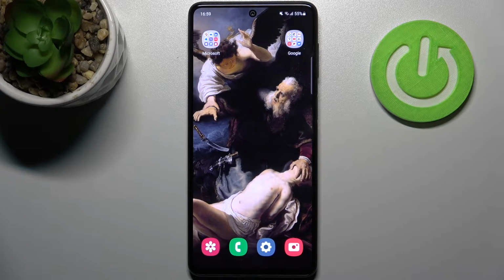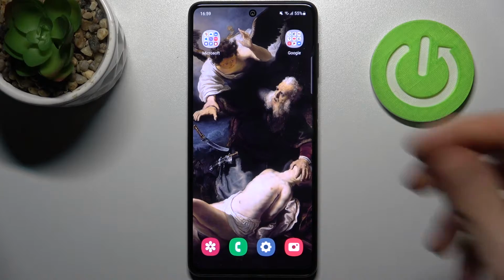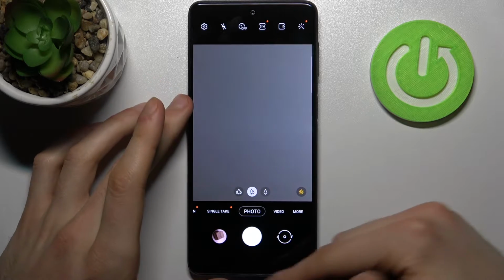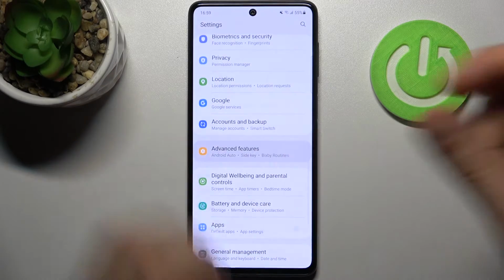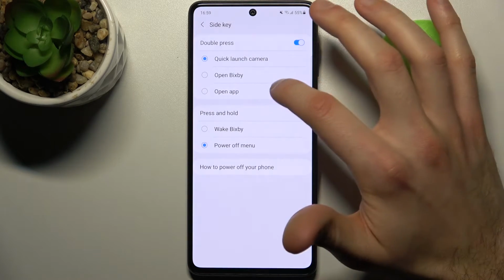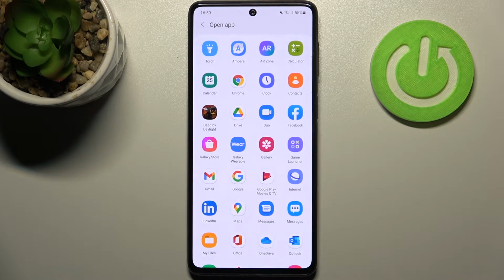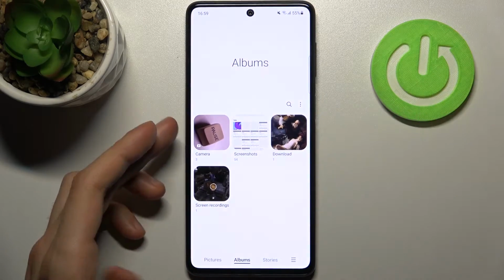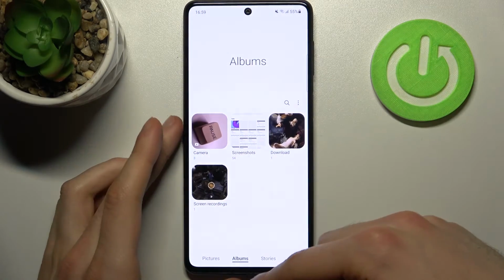How to Set Up Quick Launch in SAMSUNG Galaxy M52 – Adjust Double Press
If you want to customize the side keys on SAMSUNG Galaxy M52, you should check out this tutorial. Let our specialist show you how to change the application assigned to the quick launch on your SAMSUNG Galaxy M52, so follow his instructions and make it work! With Double Press, you can open Bixby, launch your camera or launch your device quickly. Discover more about your SAMSUNG Galaxy M52 - check out our YouTube channel and watch tutorials.

How to set up Quick Launch in SAMSUNG Galaxy M52? How to adjust Quick Launch in SAMSUNG Galaxy M52? How to customize quick launch in SAMSUNG Galaxy M52? How to customize double press on SAMSUNG Galaxy M52? How to set up double press on SAMSUNG Galaxy M52?